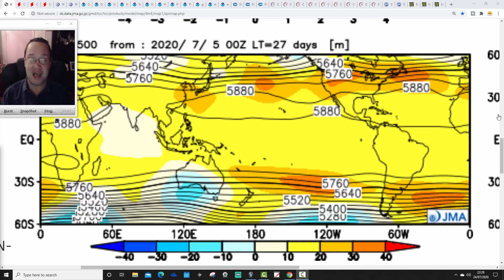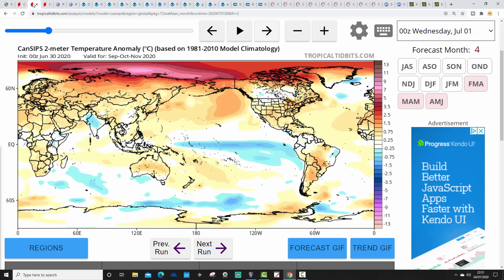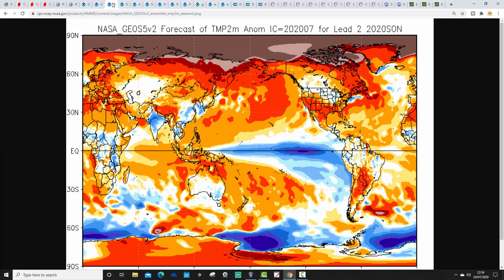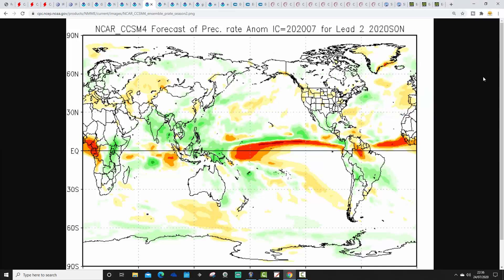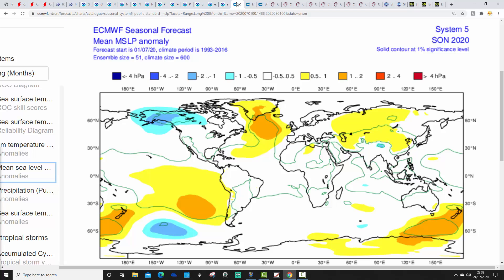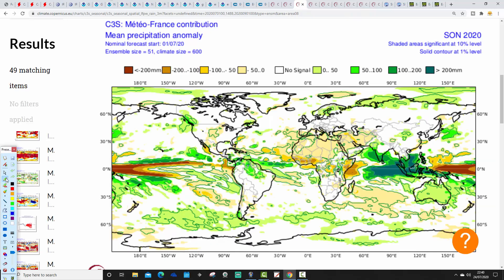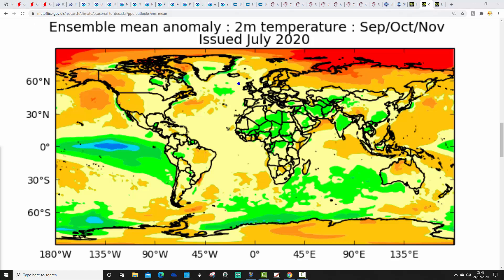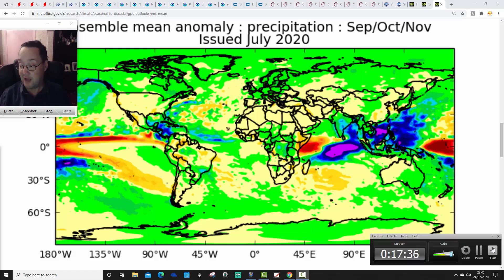Second Autumn 2020 Seasonal Model Round-Up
Getting together 14 long range seasonal models from the worlds leading forecast centers to see what they are all showing for autumn 2020 for only the second time this season...

The third and final seasonal model round-up for autumn 2020 will be released on Saturday 29th August with the GWV autumn 2020 forecast issued on Sunday 30th August,

💡  GWV Links: 💡